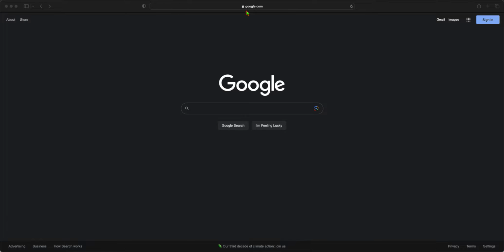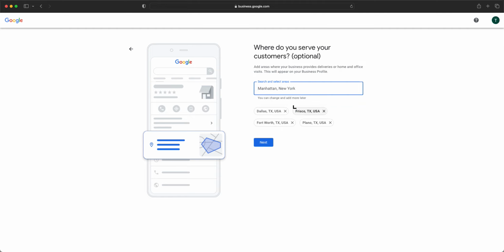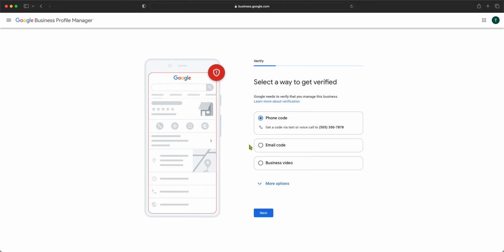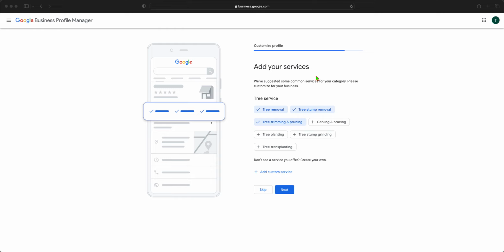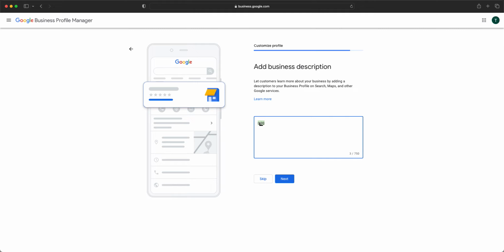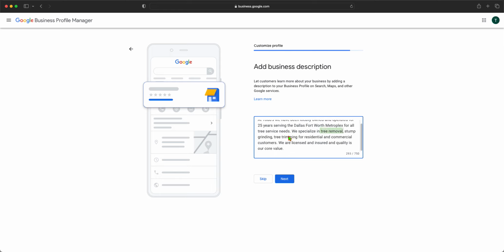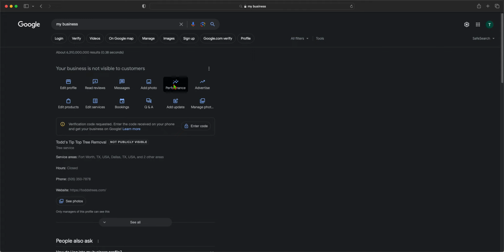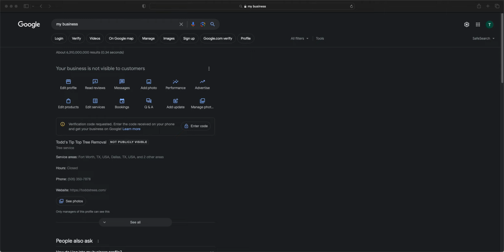GMB Part 6: Creating your GMB Profile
It's time to build your Google My Business profile from scratch. This video is a step-by-step guide for small business owners ready to create a GMB profile that resonates with their brand. Learn how to set the right tone and present your business in the best light. Keep following the series for more insights on optimizing your GMB profile.